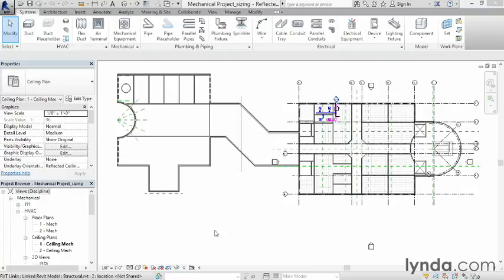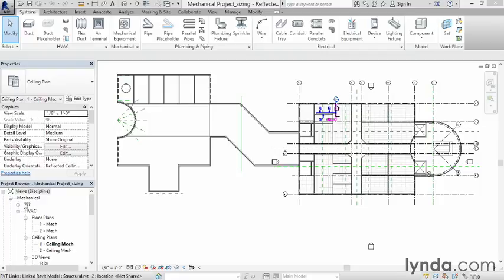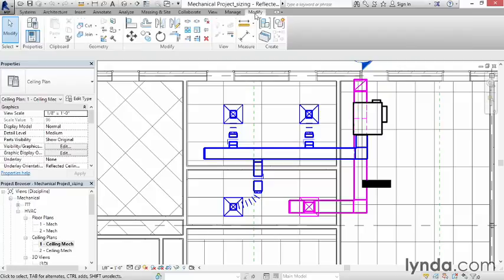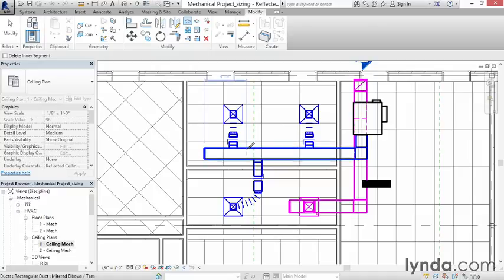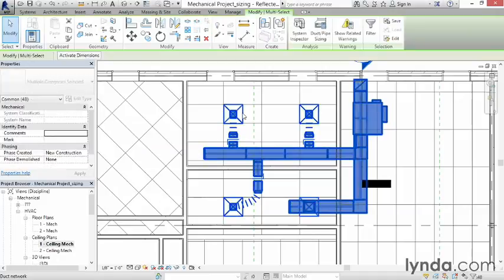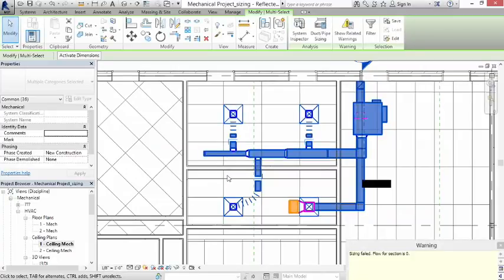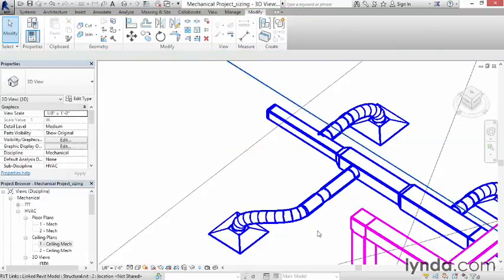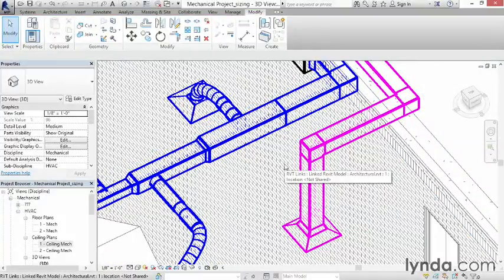139985 03 07 3D151 sizing